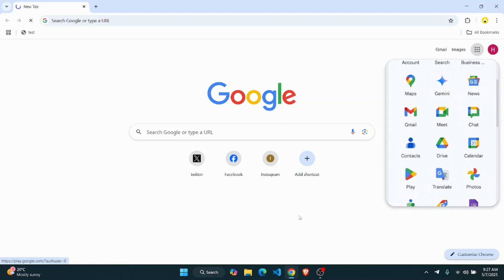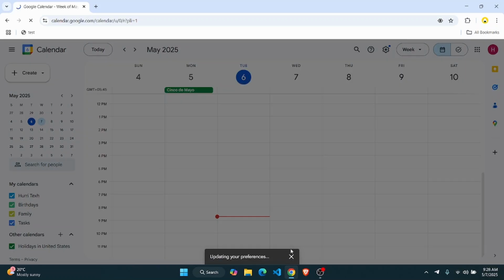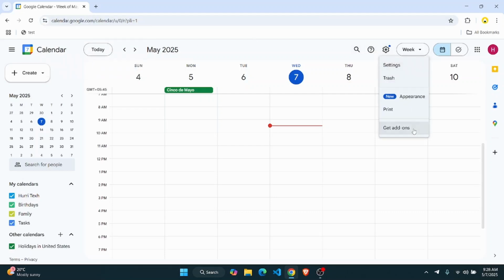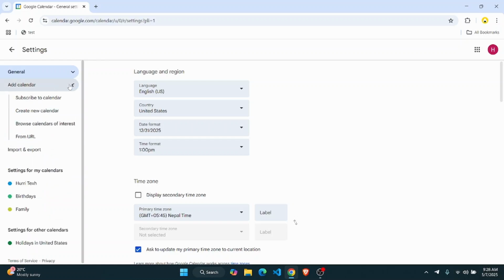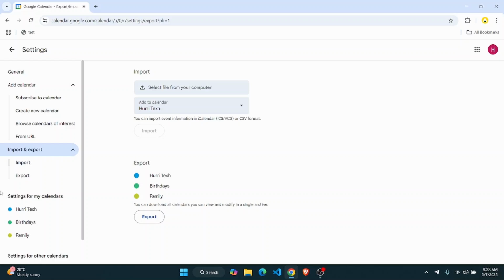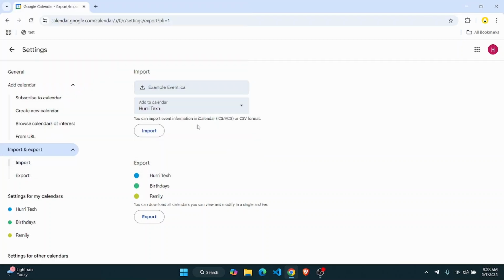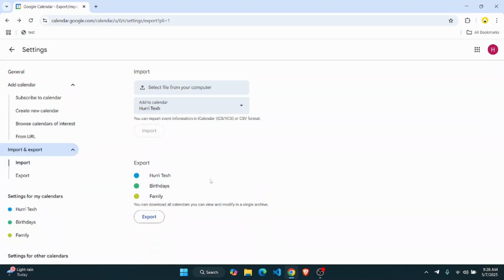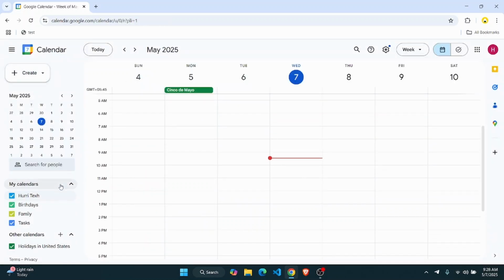How to Import or Add ICS File to Google Calendar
Learn how to easily import or add an ICS file to Google Calendar in this step-by-step tutorial. Whether you're trying to add events from a downloaded ICS file or syncing multiple calendars, we've got you covered!

In this video, you'll discover how to import or add an ICS file to Google Calendar. You'll also learn how to import events and ensure they're displayed correctly on your Google Calendar.

Timestamps:

0:00 Introduction
0:20 Step 1: Accessing Google Calendar
0:45 Step 2: Importing the ICS File